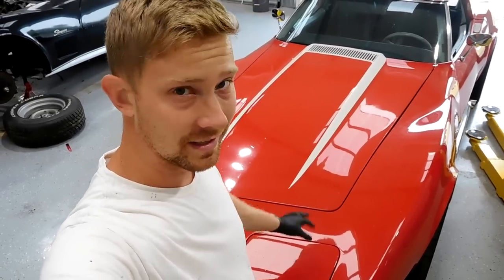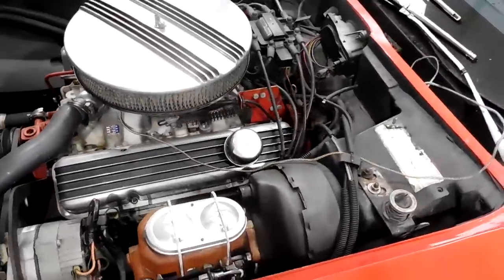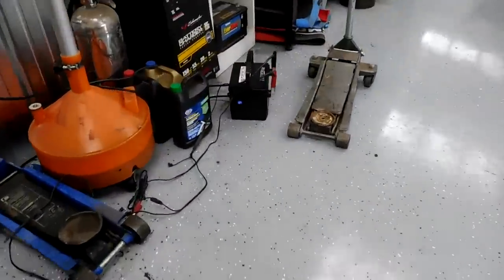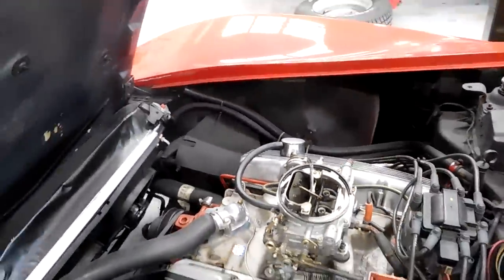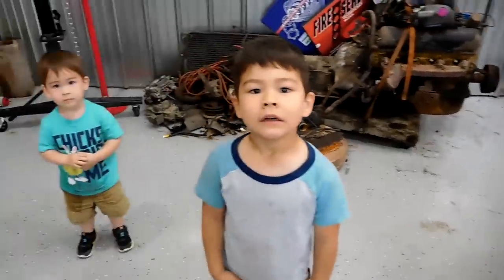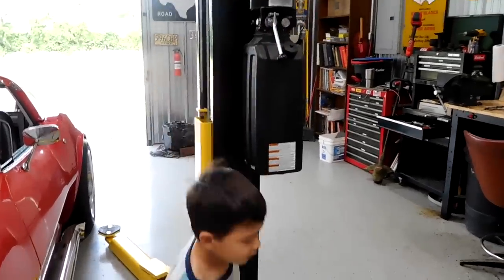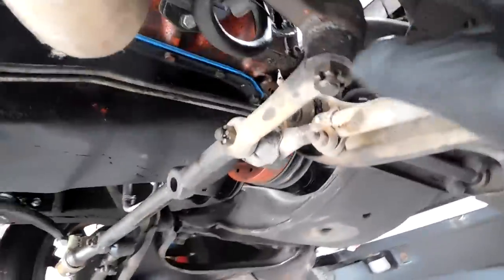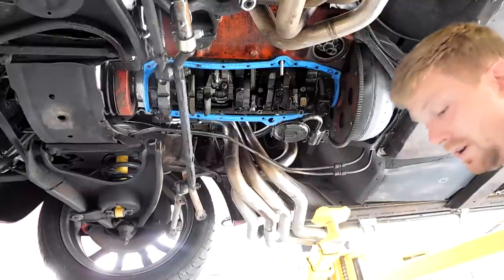1976 Corvette Engine Knock-Knocking on Heaven's Door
Customer came in with an engine that he said was knocking. Since I had never heard the engine run, I decided it would make a great video just to see how bad the knock ended up being. Enjoy the carnage!

JimM,    Stephan Borowiak,  Chris Marcei,
Ken Usher,    Richard Silvis,    Mike Rainey,
Ron Brandse,    Bob Borrell,   Gerald K,
Dan Schmid,    Ricky Iglesias,   Steve Sieker
Elliot Peelern